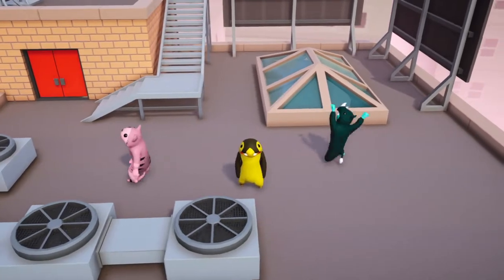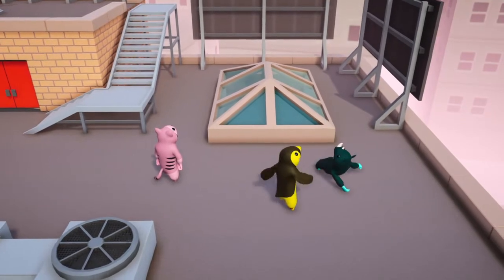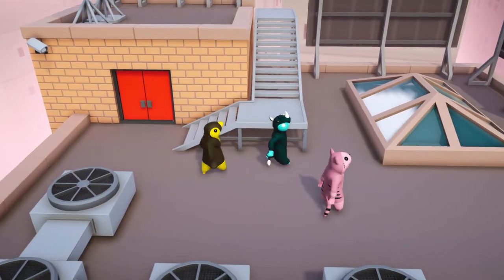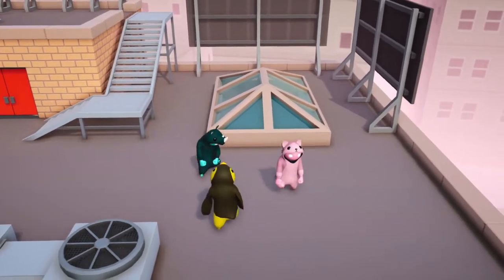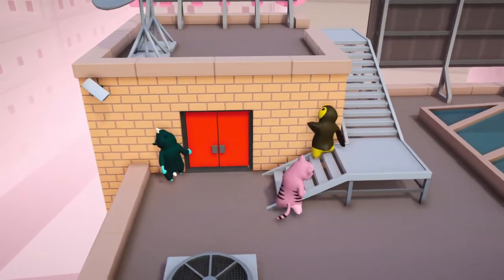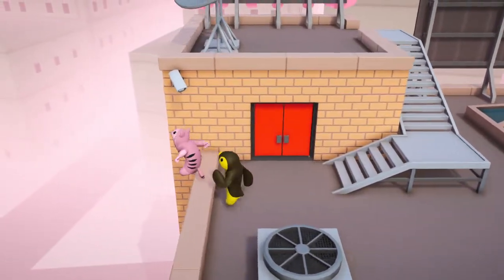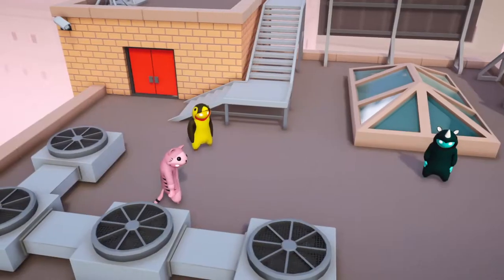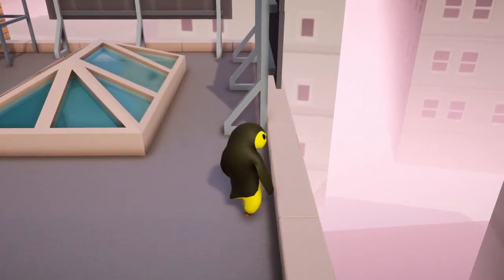Gang Beasts Tutorial with Vinny, Gianna and Giuls!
Today we are teaching you how to play Gang Beasts!  Gang Beasts is a silly multiplayer party game with surly gelatinous characters, brutal mêlée fight sequences, and absurdly hazardous environments.  Set in the fictional metropolis of Beef City.